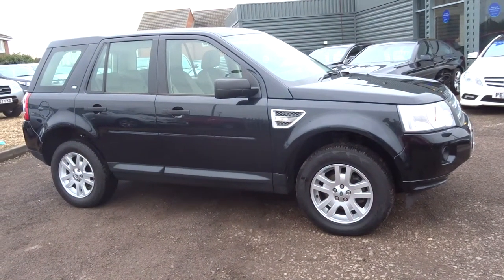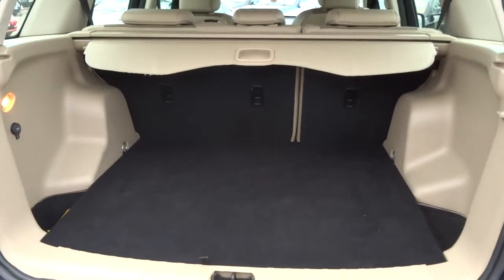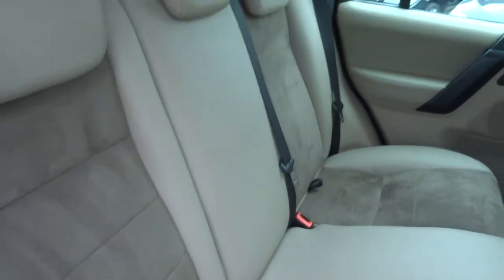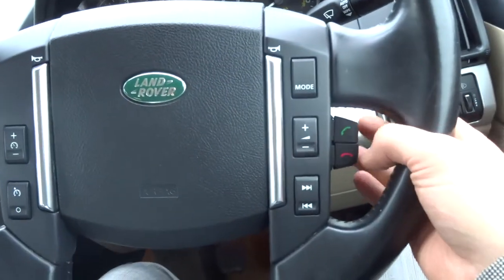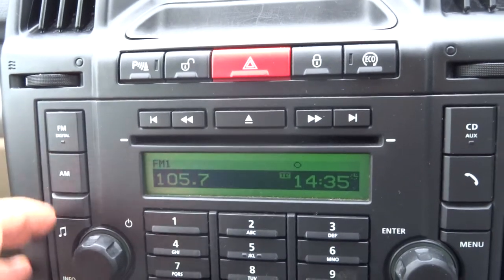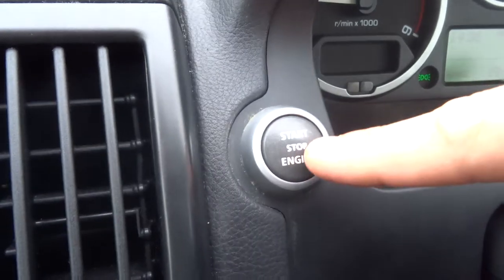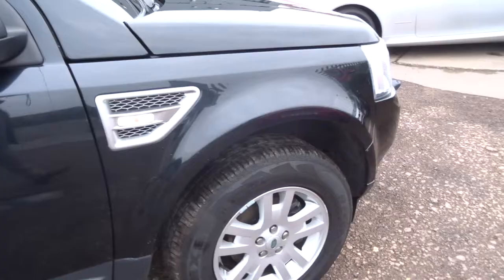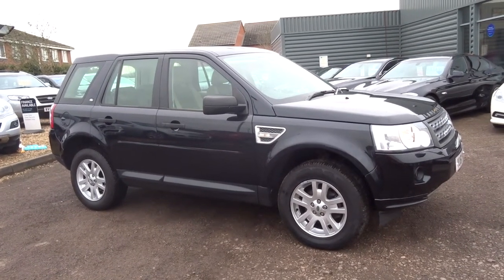Country Car Barford Warwickshire LAND ROVER FREELANDER 2.2 TD4 XS 5d 150 BHP